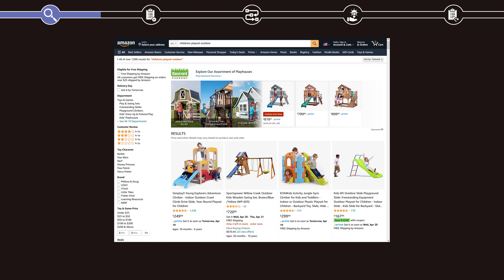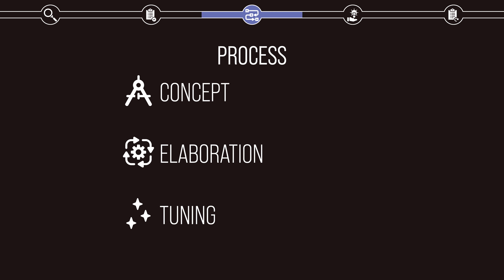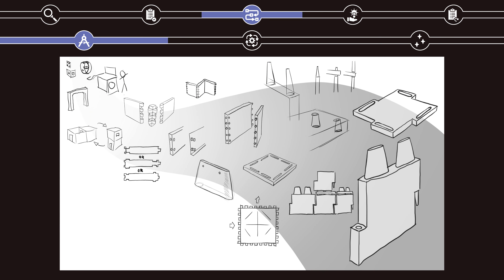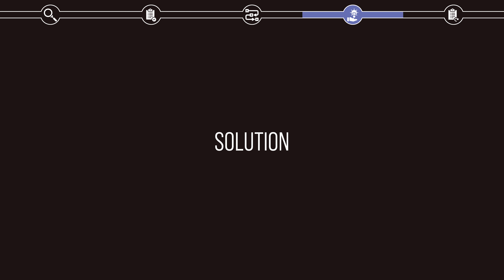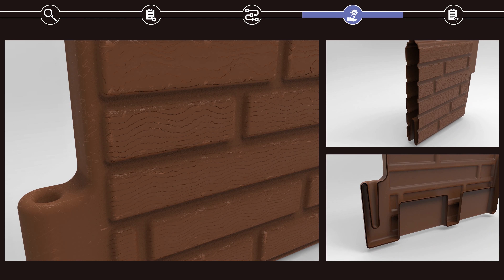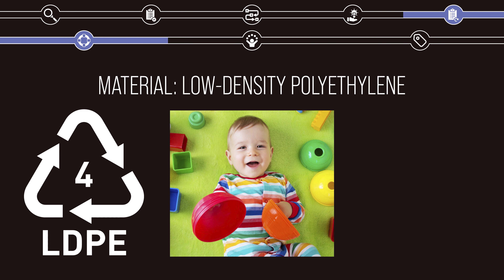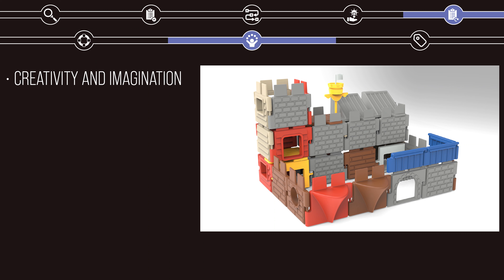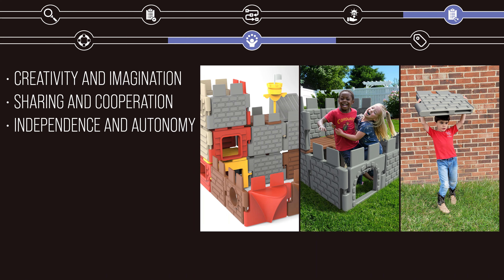ICC Student David Fenneran - GULLIVER BLOCKS: ENCOURAGING CREATIVE OUTDOOR PLAY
In order to encourage young children to play outside, this project will enable creative outdoor constructive play with options for both independent and cooperative scenarios.